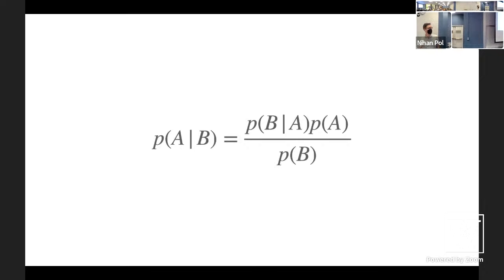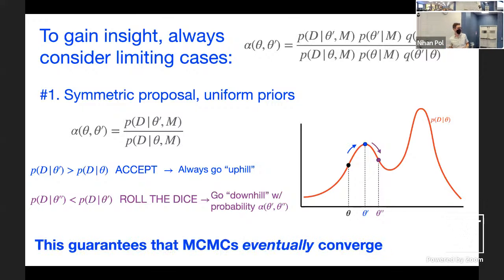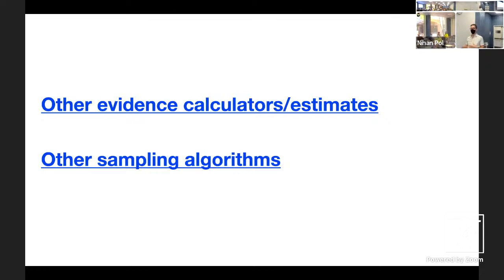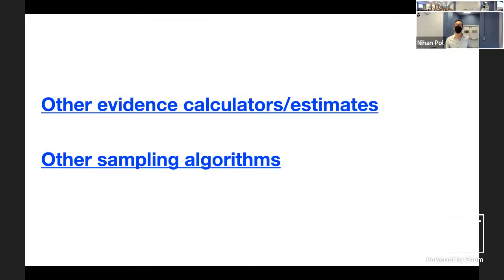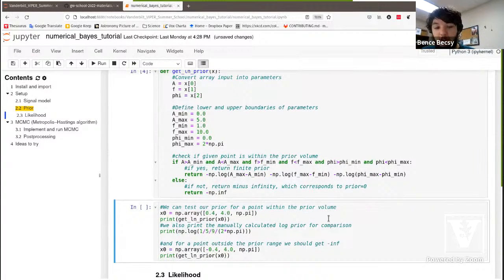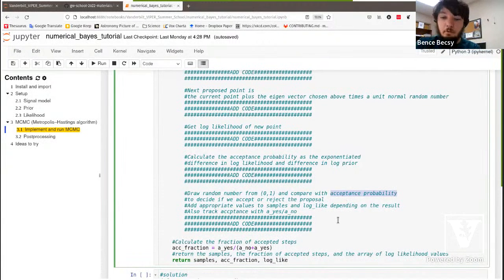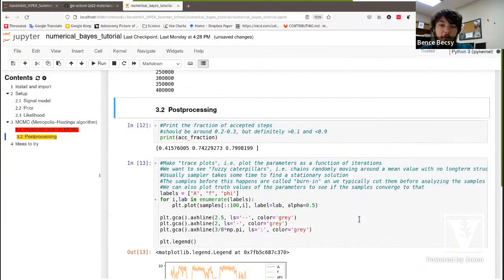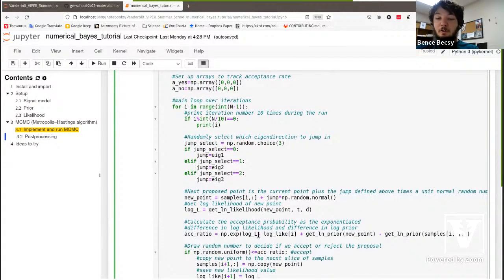VIPER PTA GW Summer School Day 5 Morning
0:00:07 | Numerical Bayesian Techniques | Tyson Littenberg; NASA Marshall Space Flight Center
1:19:20 | Numerical Bayesian Techniques (Tutorial) | Bence Becsy; Montana State University